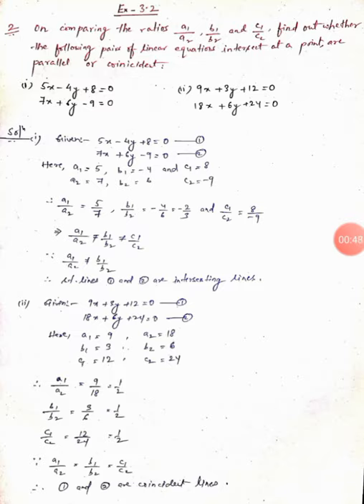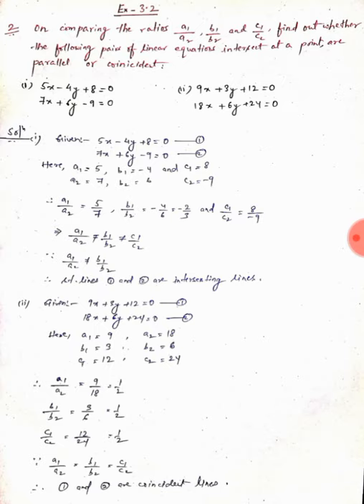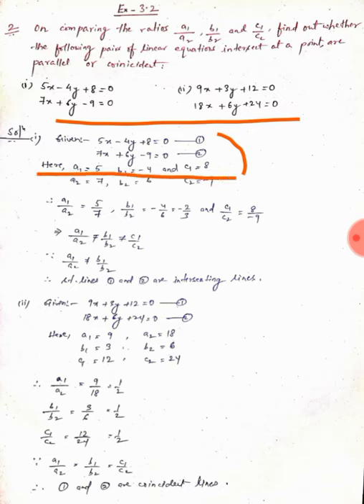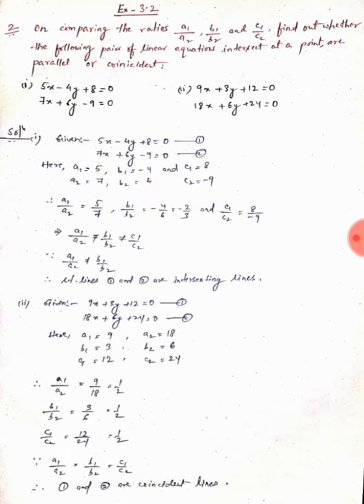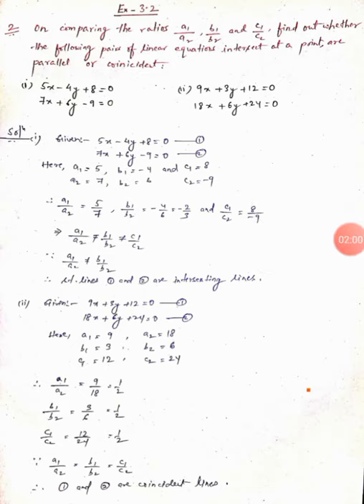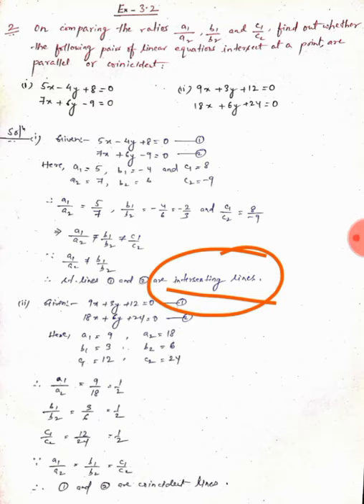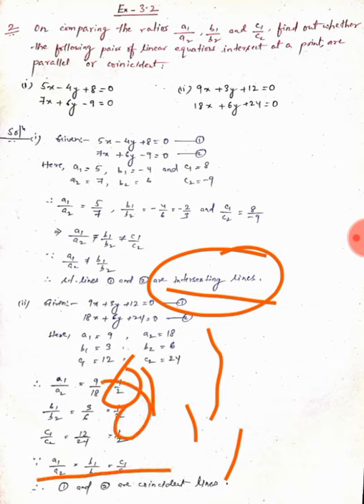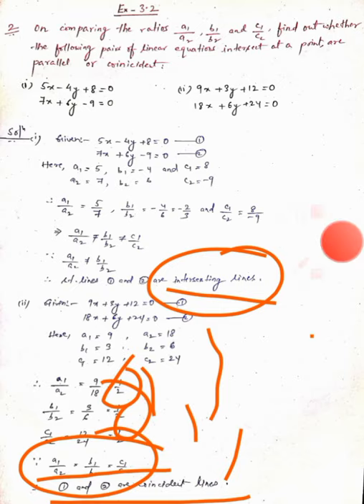Pair of linear Equations (NCERT)